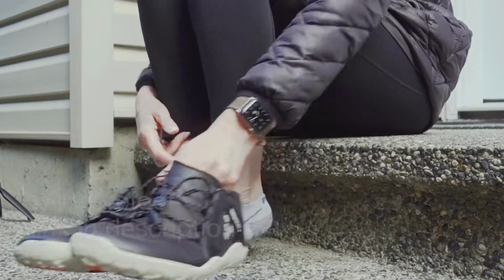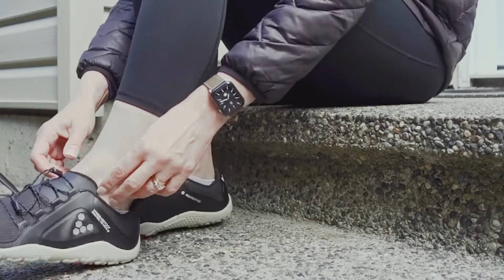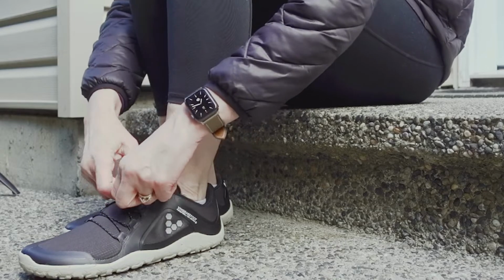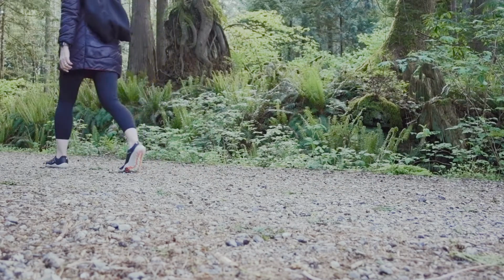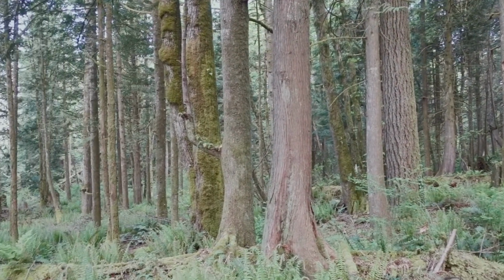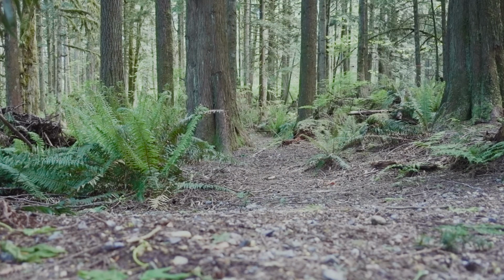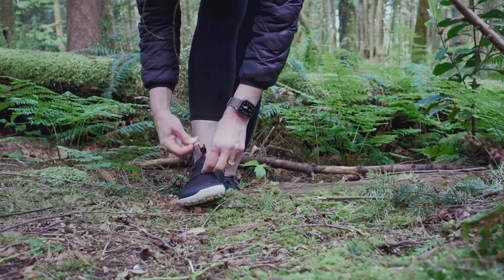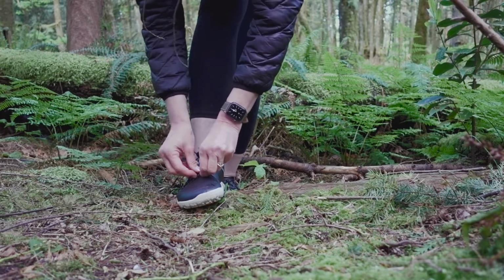First Time Wearing Barefoot Shoes Vivobarefoot (VEGAN)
My first time wearing my new barefoot shoes! I received a pair of Vivobarefoot shoes for my birthday from my kids 😁 This is my first impression of wearing my new VIVOBAREFOOT shoes outside on some trails.

The Blue Zones Kitchen
Vegan for Everybody
The Oh She Glows Cookbook
The Homemade Vegan Pantry
The Fiber Fueled Cookbook
The Edgy Veg

0:00 Barefoot shoes?
1:02 Vivobarefoot shoes
2:13 Testing the shoes on trails
3:13 Why barefoot shoes
4:18 Walking on trails
5:07 My thoughts